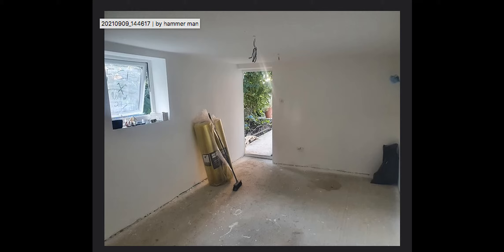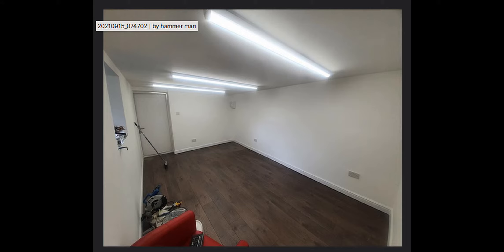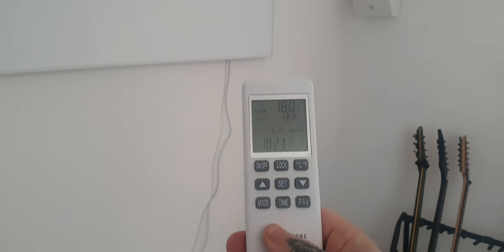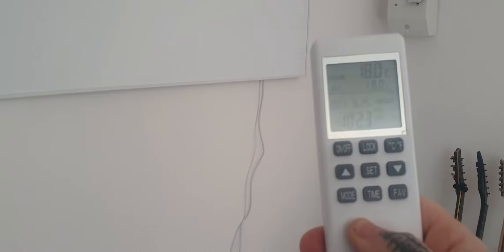Studio Build Part Three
Part three of the studio build ...